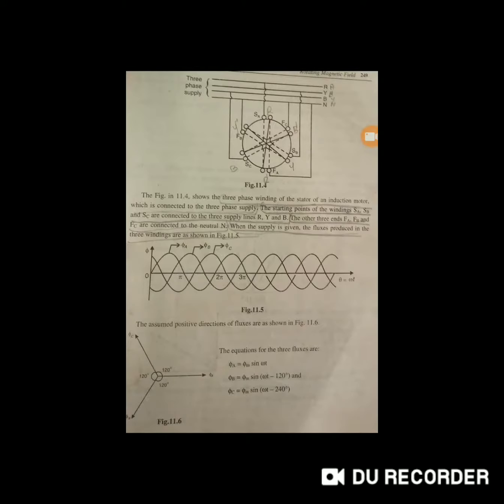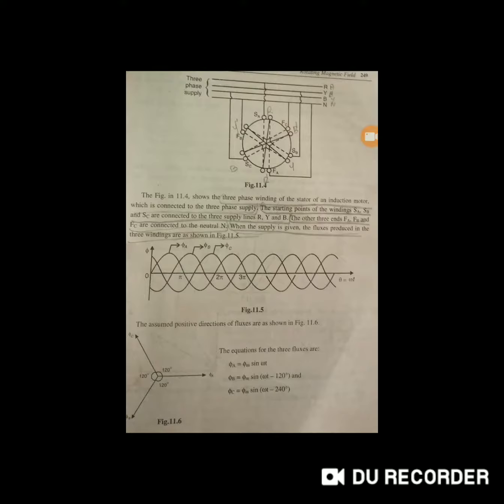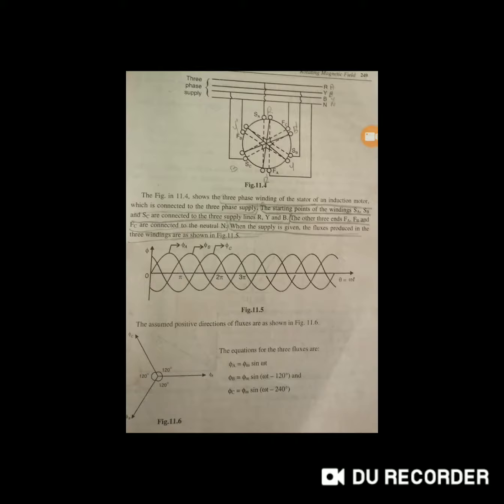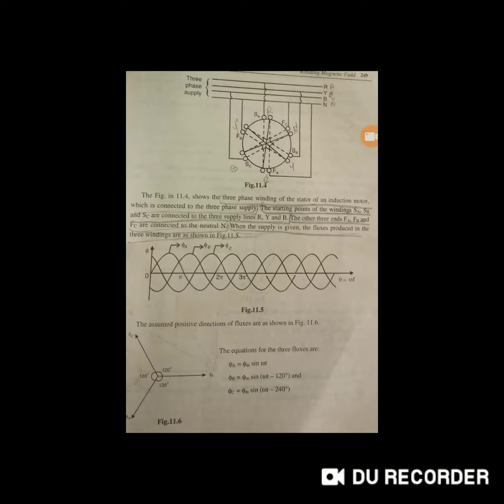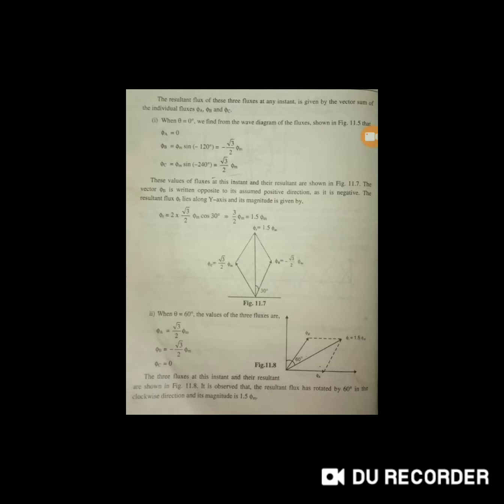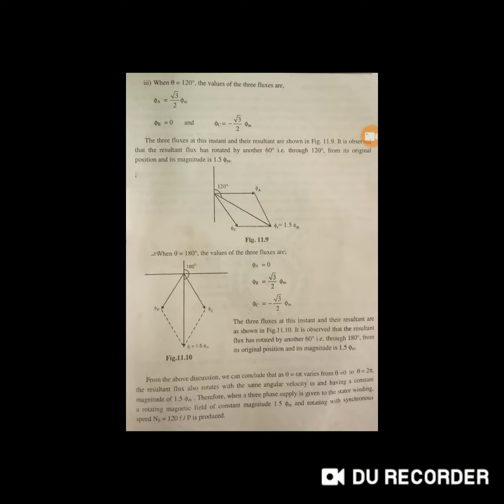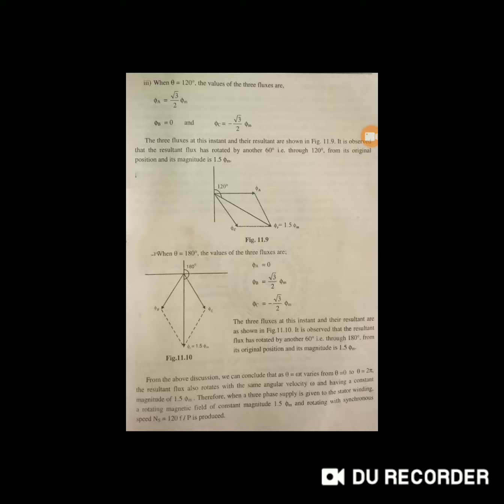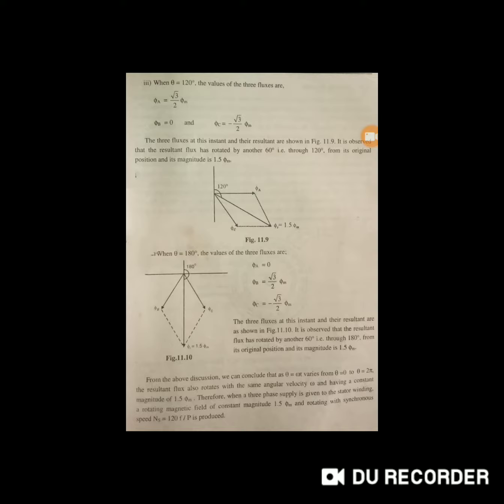Rotating magnetic field , Module 5 chapter 2 18ELE23 by Sachin Chilkandi